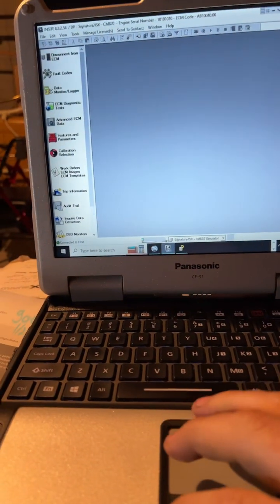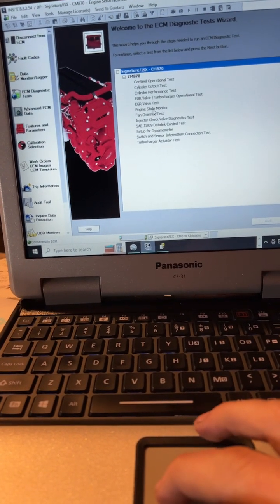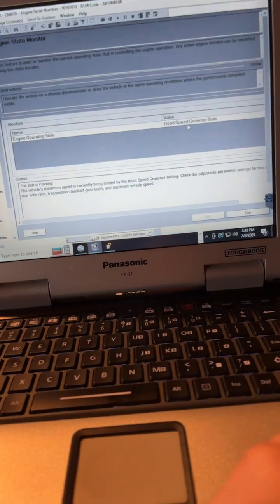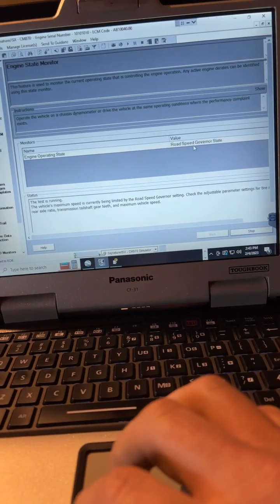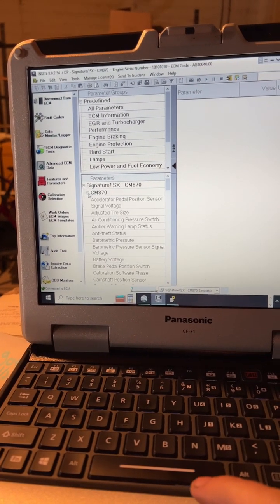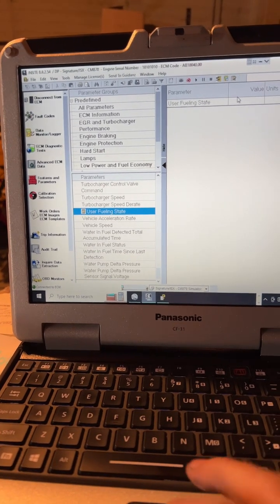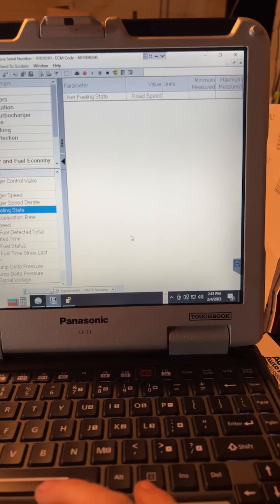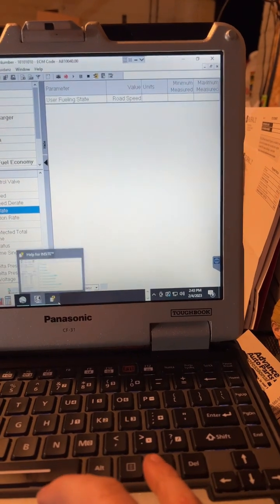Best feature on Cummins Insite to help with derate issues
The best tool to use to help point you in the right area for the no fault code derates or really any issues.